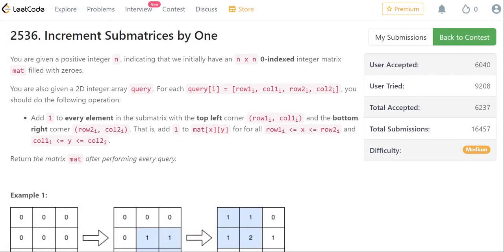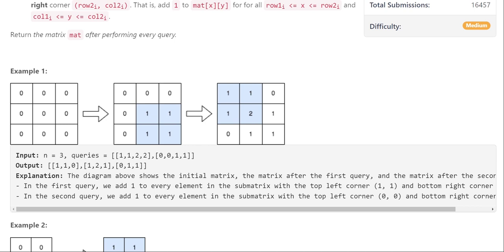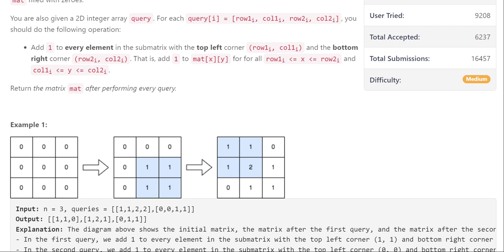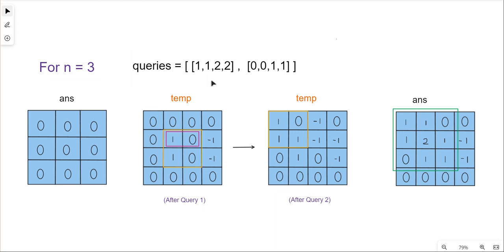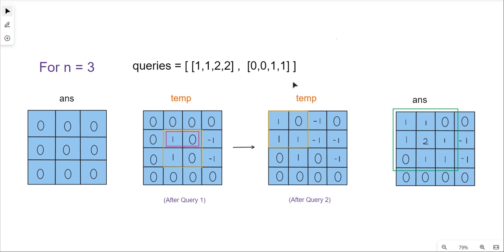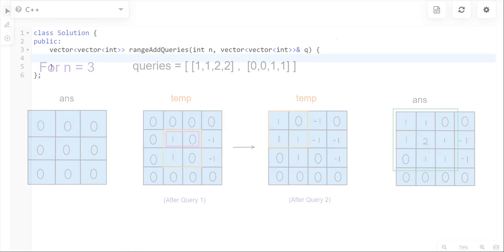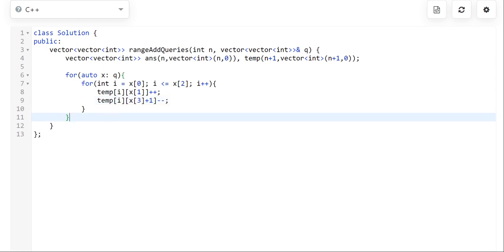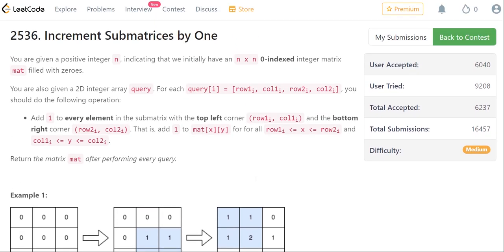Increment Submatrices by One || Simple C++ Approach || WC-328 🔥🔥